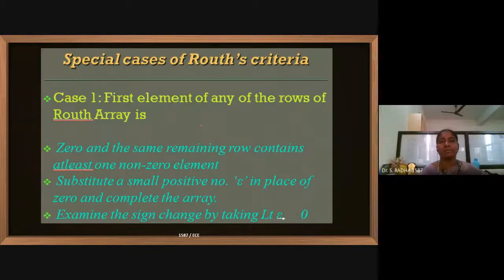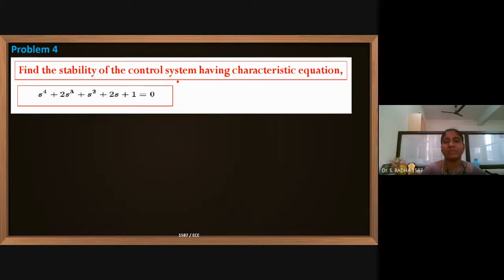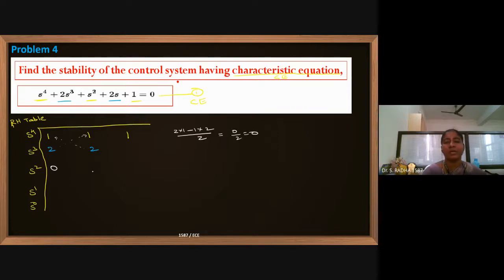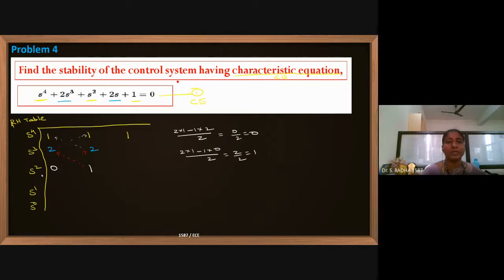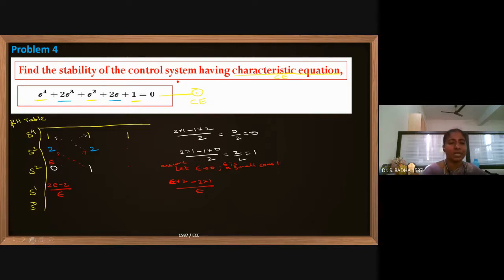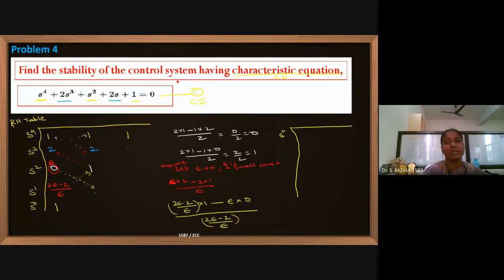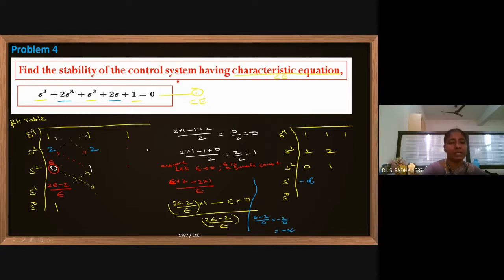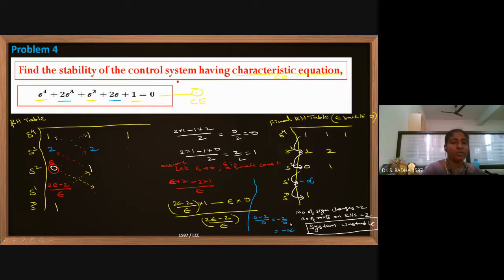RH Criterai Special case1 L4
Control system- RH Criteria- special case1- L4